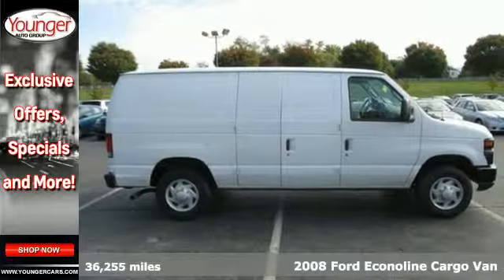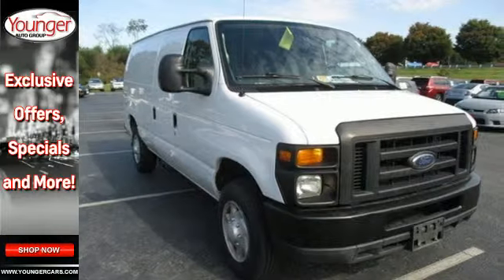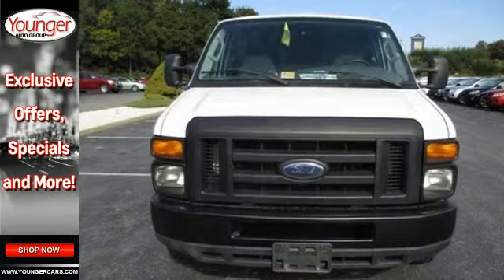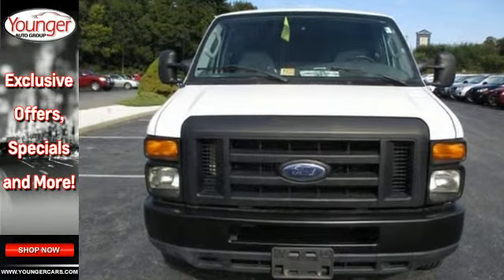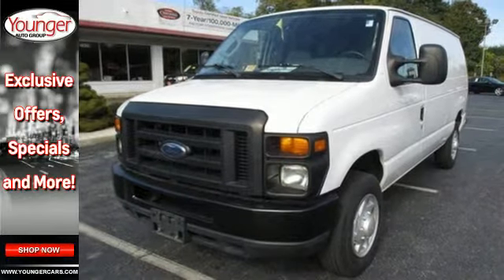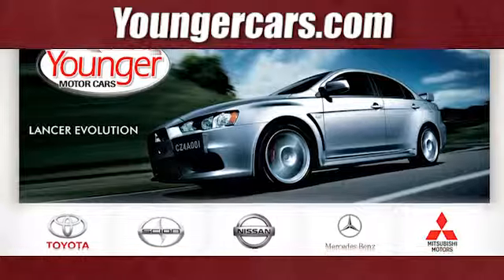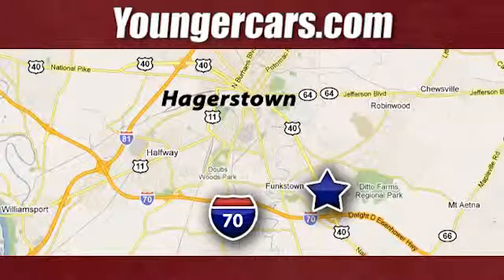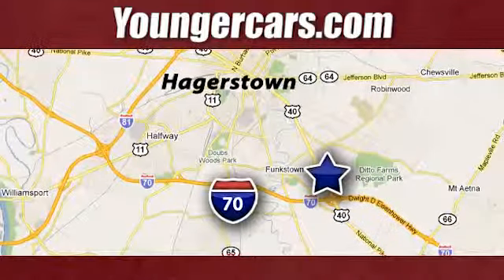2008 Ford Econoline Cargo Van Martinsburg-WV Hagerstown, MD #7397900 - SOLD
Year: 2008
Make: Ford
Model: Econoline Cargo Van
Engine: 8 Cyl. 4.6L
Transmission: Automatic
Color: Oxford White
Interior: Gray
Mileage: 36255
Stock #: 7397900
VIN: 1FTNE14W18DA55170
From work to weekends, this White 2008 Ford Econoline Cargo Van plows through any turf. The heavy duty Gas V8 4.6L/281 engine delivers mind-blowing torque to any on or off-road situation. Nothing can stop you in this vehicle. It is stocked with these options: Full-size spare tire, 3.73 rear axle ratio, Tilt steering column, Pwr steering, Front air conditioning, Pwr 4-wheel anti-lock disc brakes, Pwr 4-wheel anti-lock disc brakes, Electronic throttle control, Rear wheel drive, Intermittent windshield wipers. Test drive this must-see, must-drive, must-own beauty and get a hassle-free deal today at Younger Toyota Motorcars, 1935 Dual Highway, Hagerstown, MD 21740.

Address:
1945 Dual Highway